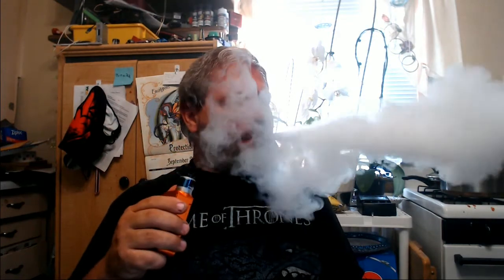RUTHLESS VAPOR JUNGLE FEVER